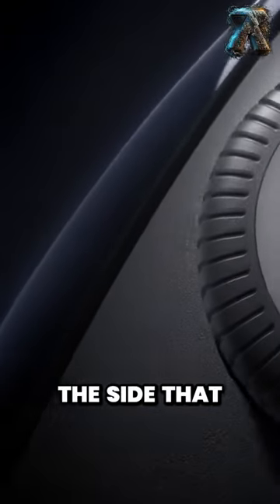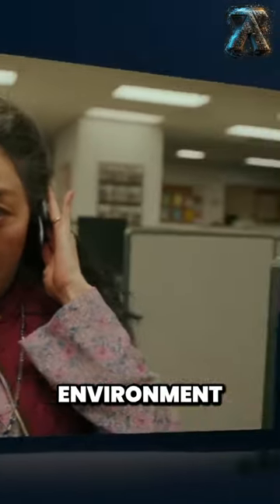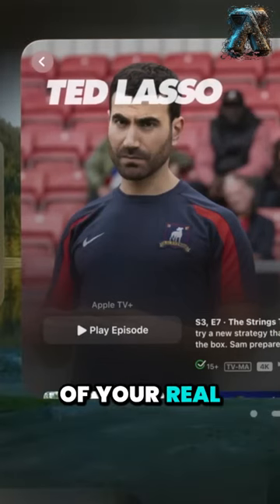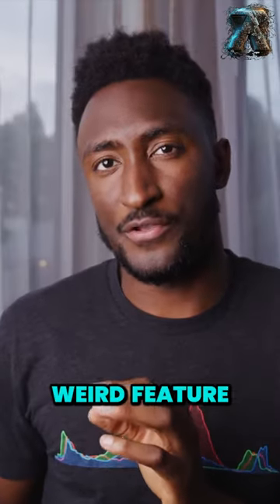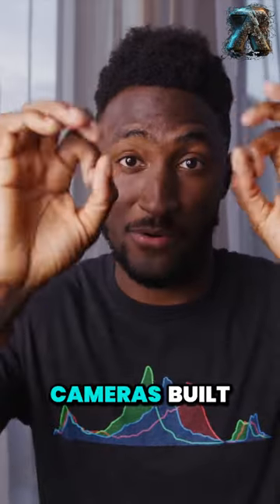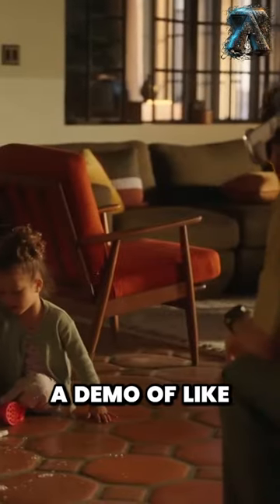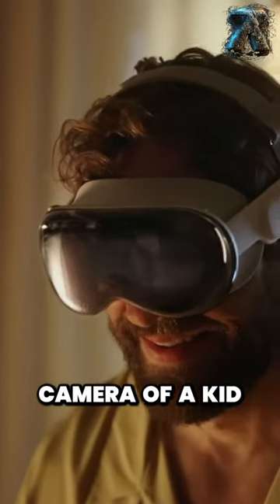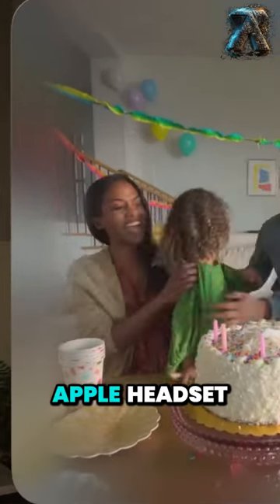Get the Ultimate Movie Theater Experience with Apples VR Headset